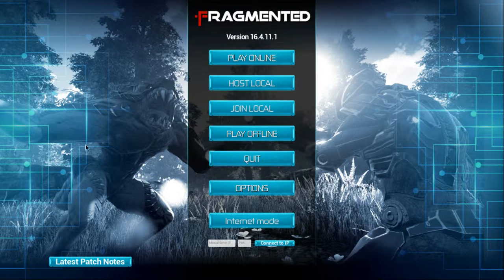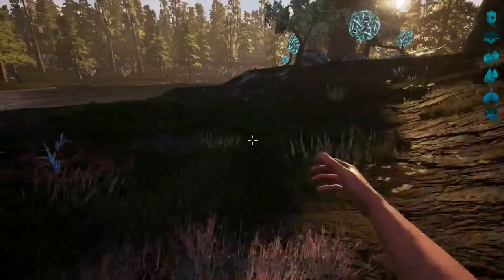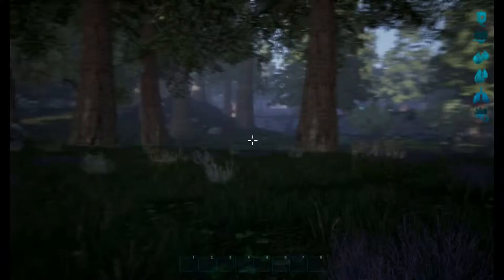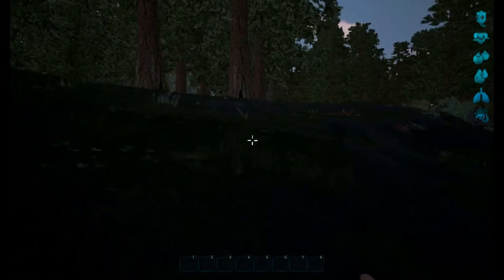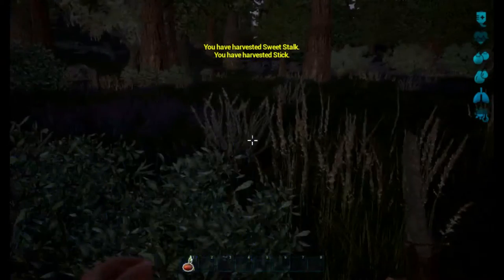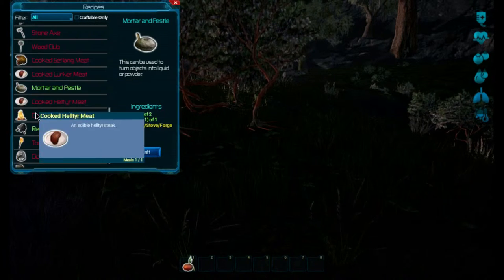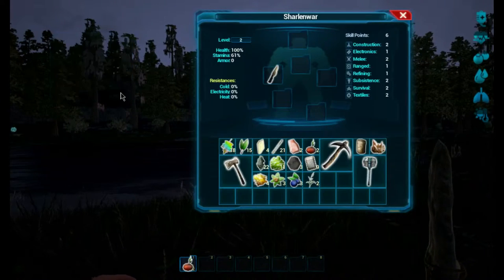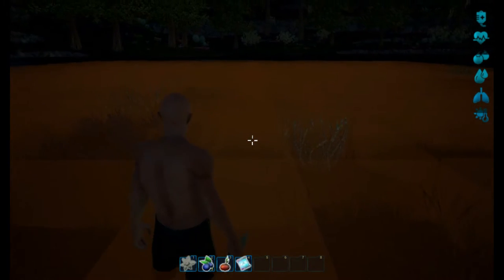Fragmented [Early Access] ~ Playthrough ~ EP 1: Getting Started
Here I go trying out another early access game. I just like buying these games and watching how they develop into a product. Hopefully!

- Sharlenwar
Recorded On: April 30th, 2016

You awaken stranded on a hostile alien world, after your journey to colonize the planet. Rhyldan, takes a catastrophic turn. Armed with only your fists, your wits and fragments of knowledge buried deep within a damaged clone’s mind, you must ensure the survival of the human race. Harvest local resources to get started, and hunt wildlife with crafted weapons to provide food and protection from the elements. As you survive you will regain access to knowledge and important skills to aid in your survival. Unlock advanced technologies to build giant structures, advanced weaponry and defenses, tame the wildlife, engineer and grow new living species, build robots and vehicles and use it all to support your allies or crush your enemies.

Fragmented is available in multiple rulesets allowing for PvP focused content, or working together with other players to survive against the environment. Play online or in single player mode. Players will have the option to host their own servers as well and tweak many of the settings to provide an easier experience or a much more harsh experience including hardcore options.
Skills

Surviving in the world of Fragmented has its advantages. As you gain more experience you will be able to unlock higher level skills opening up different play styles and survival options. You can focus on combat related skills to take the fight to the wildlife or your enemies or you can focus on skills that will improve your base and your storage capabilities. Fragmented features a level system that grants points you can spend on a handful of skills to better customize your character. You can spend the points on the following skills.

Construction allows you to create buildings, props, storage containers, and various types of crafting stations.
Electronics includes the creation of Electronic Devices, Turrets, Medical Scanners, or Robotics.
Melee provides bonuses in melee combat, as well as the creation of melee weapons and tools.
Ranged provides bonuses in ranged combat, and allows creation of ranged weapons and grenades.
Refining is used to process raw materials, unlocks harvestables, and creates tools.
Subsistence reduces the effects of hunger and thirst, and allows the creation of foods, drinks or medical compounds. It also includes genetic engineering on the high end.
Survival increases your health and allows the creation of traps, torches, and campfires, as well as basic tools and waterskins.
Textiles is used to create armor, clothing, pouches, and backpacks.
Harvesting

There are many different types of harvestable resources in the world, including dead creatures. Primitive tools will get you the basics, but you will need to build better tools to achieve better results and to gain access to rare materials. Creatures also increase in difficulty as you venture out, including boss encounters and other surprises.Using better tools and fighting harder creatures you also can run across rare resources that can used to create even more powerful weapons and tools.
Rulesets and Hosted Servers

Fragmented will be offering a variety of ruleset configuration options, catering to many different playstyles. This includes PvE and PvP options, both with casual, normal, and hardcore modes, all available on the official servers. If you wish to host your own server, you will have control over those options, as well as having more granular control over the other aspects of the game, such as food/thirst rates, damage, mob difficulty, experience gained and several others.